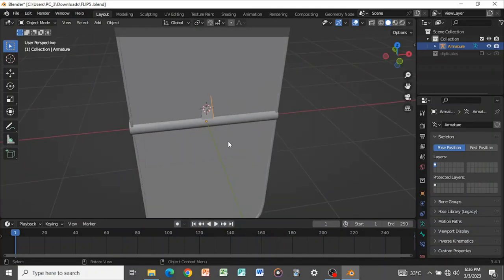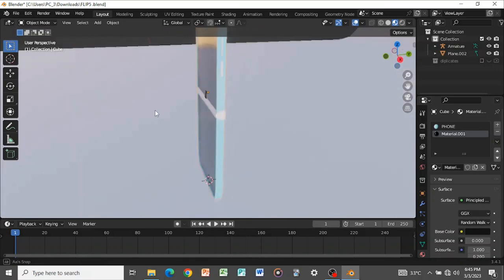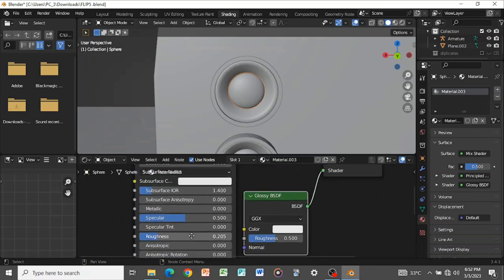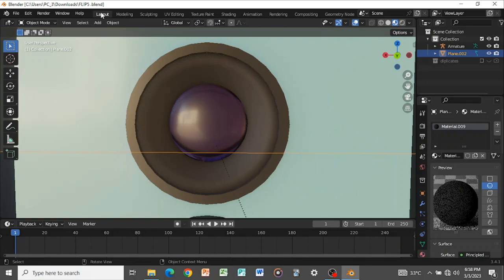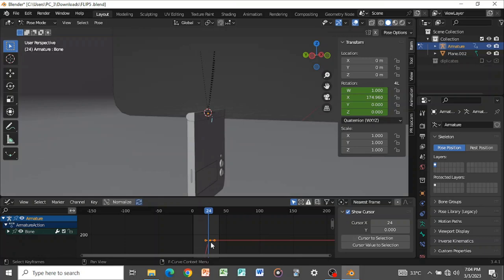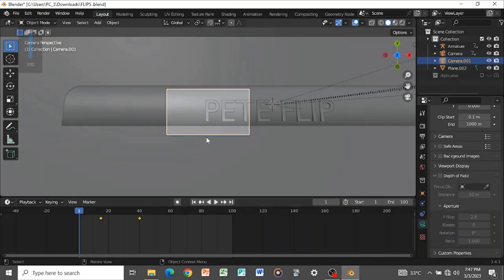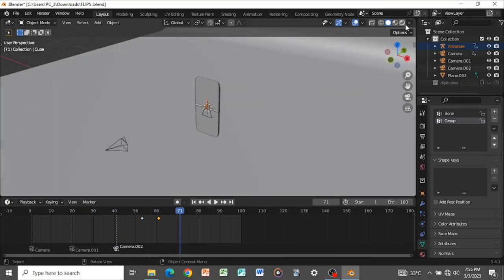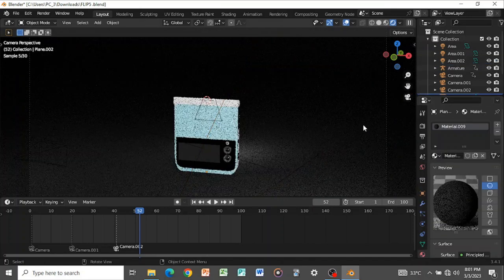Master the Art of Creating a Functional Flip Phone in Blender (Part 2)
In this tutorial, we are gonna be adding materials and animating our flipphone that was made in part 1.